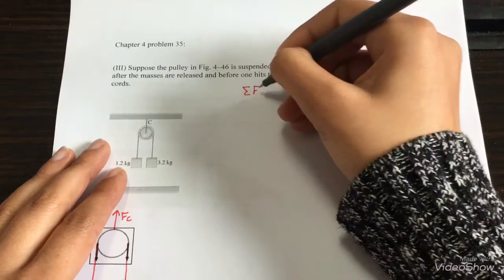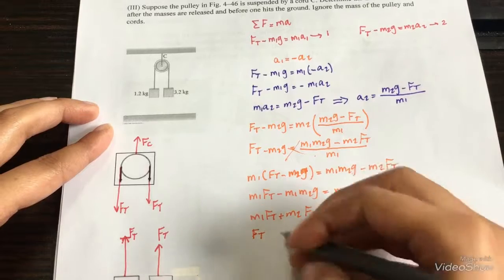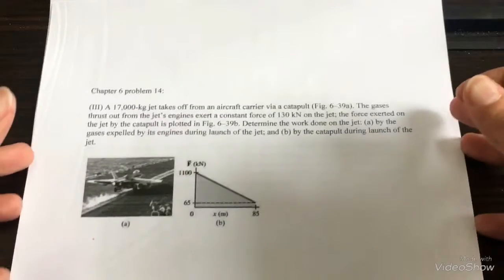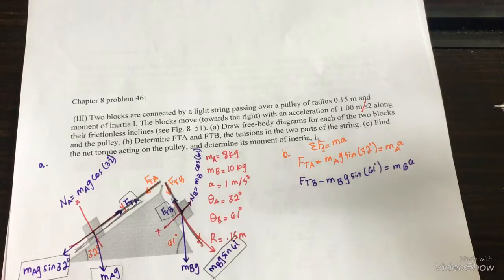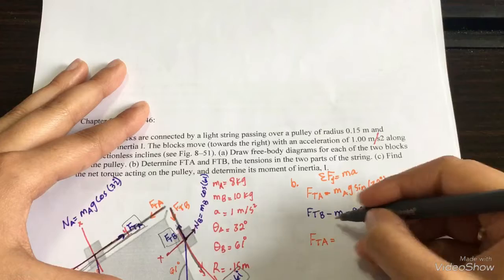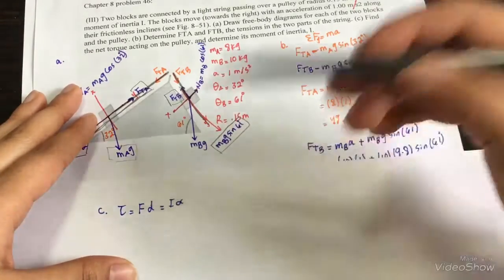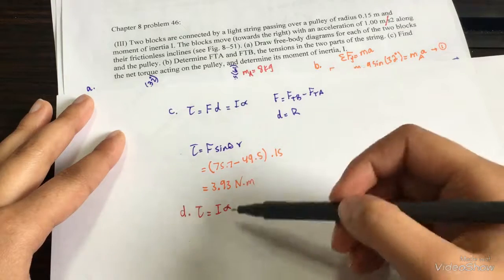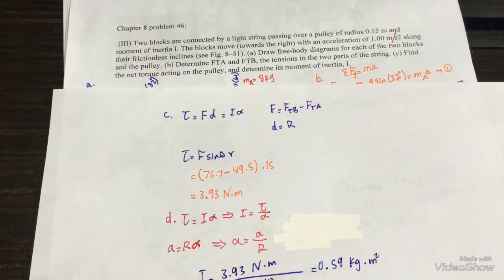Physics: Solving Problems